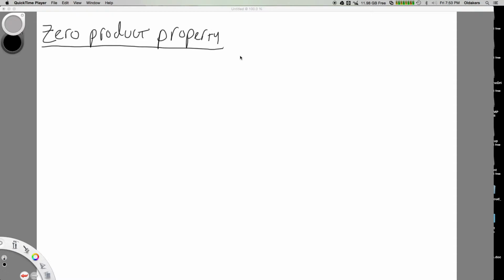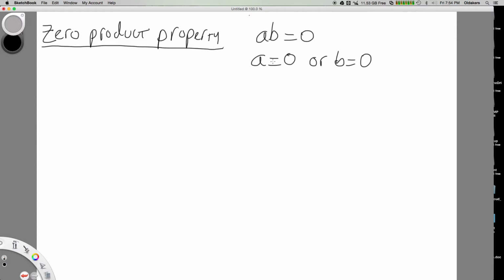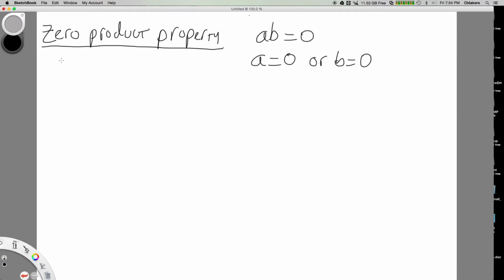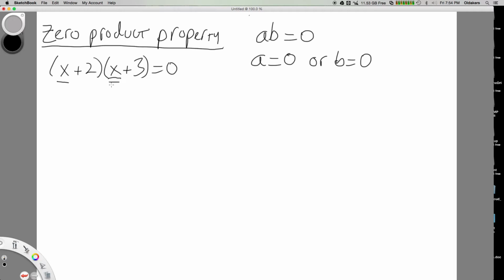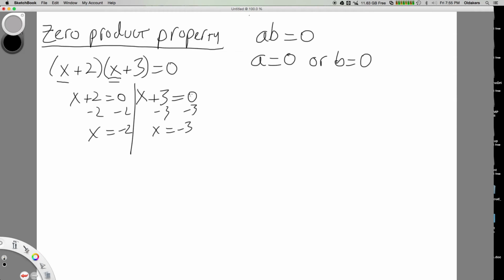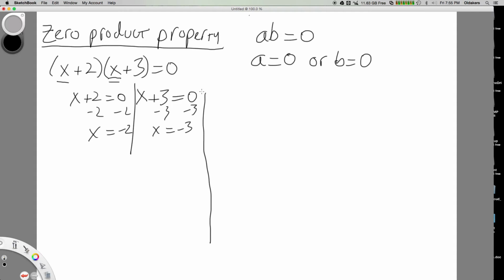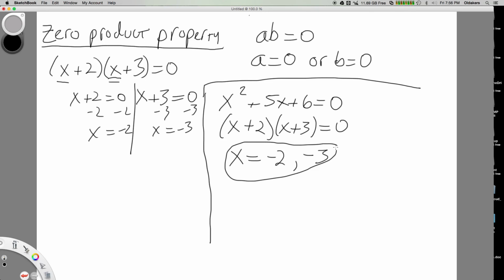Zero Product Property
An example of how and why to use the zero product property to solve quadratics (by factoring).